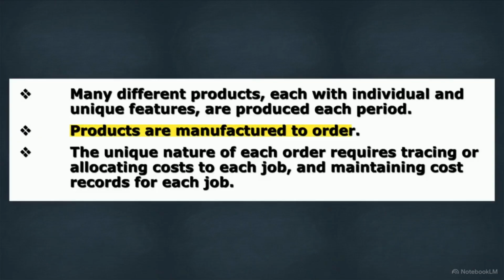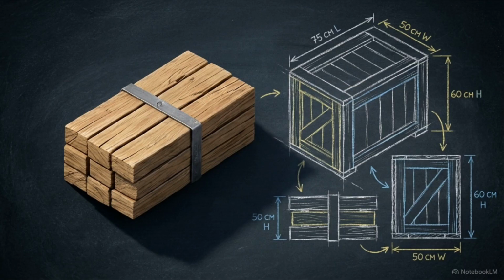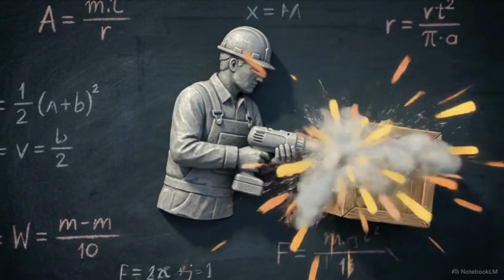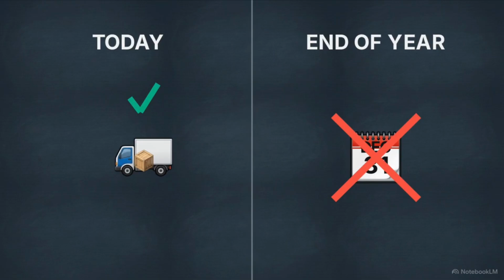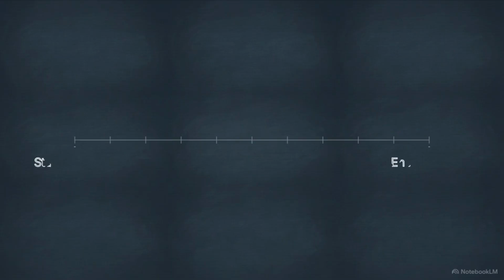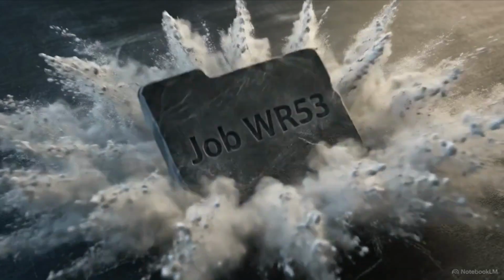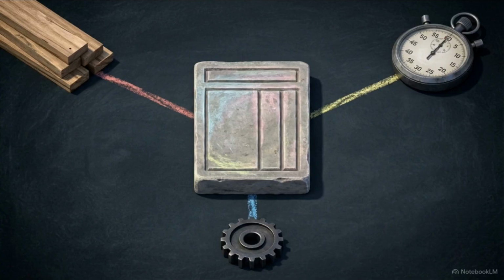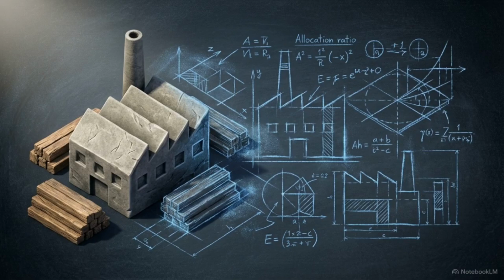JOB ORDER COSTING (Part-1)